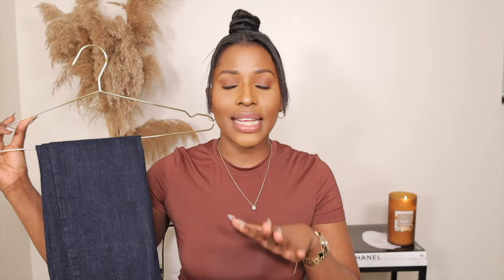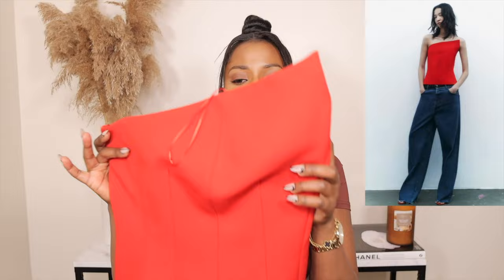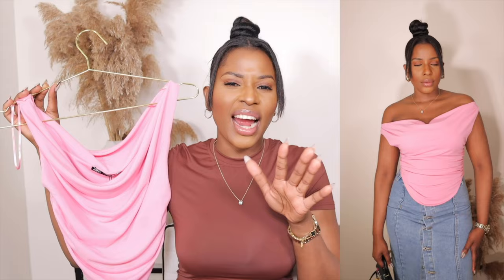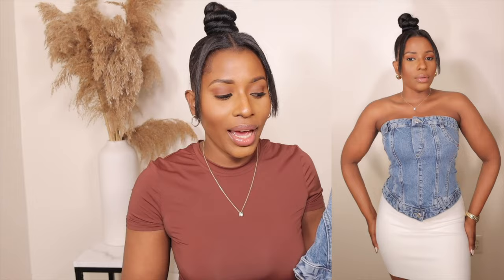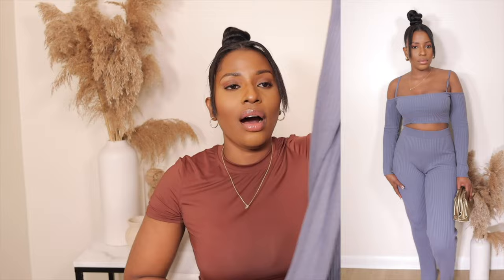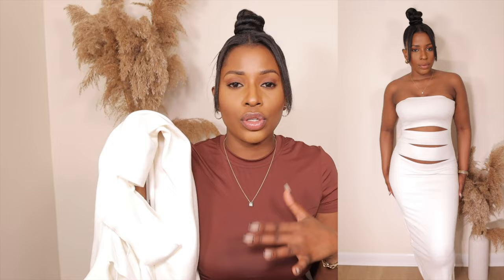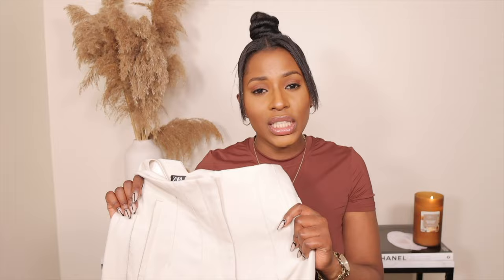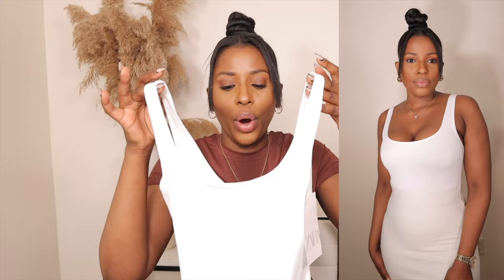HUGE ZARA SUMMER / SPRING TRY ON HAUL 2023 + Styling Outfits | Kahunde Doreen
Hey loves 🤎 Welcome back to another  try on  haul
Enjoy Xo🤎🤎🤍🤍